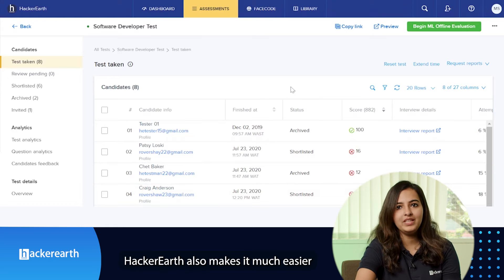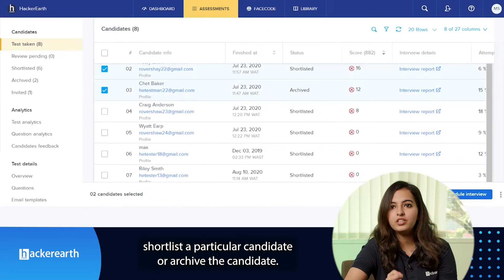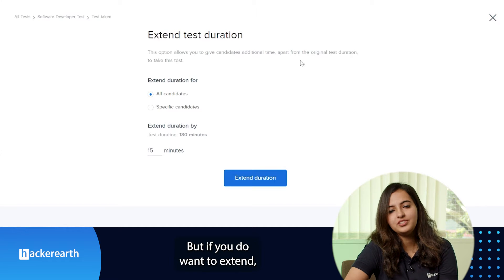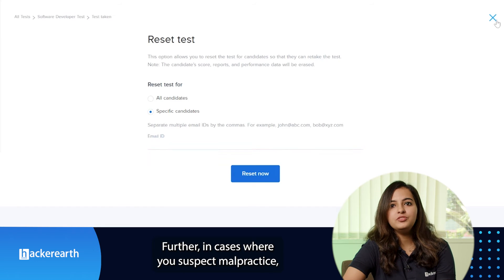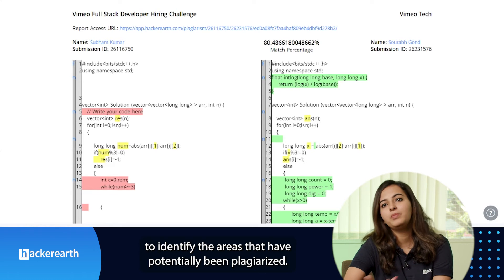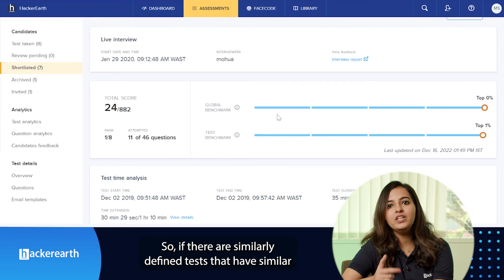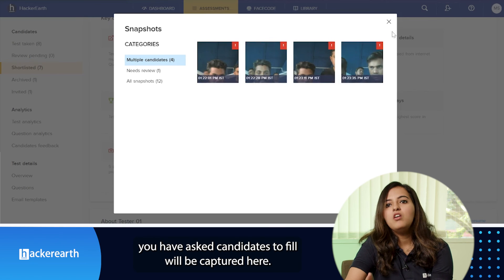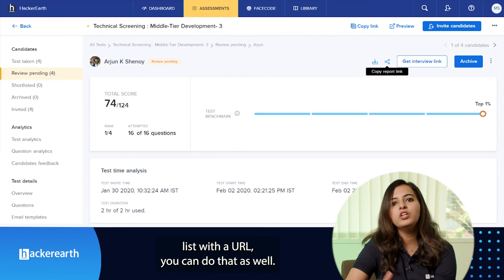How to view reports and shortlist candidates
View in-depth reports and analyze candidates to make the right hiring decisions. Every single time! Learn how to make the most out of HackerEarth reports.

Happy hiring!